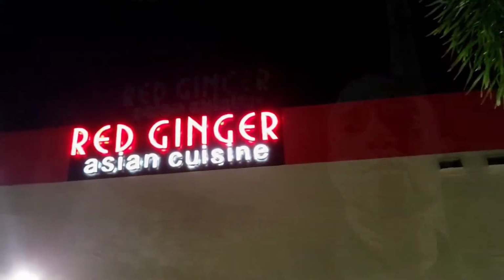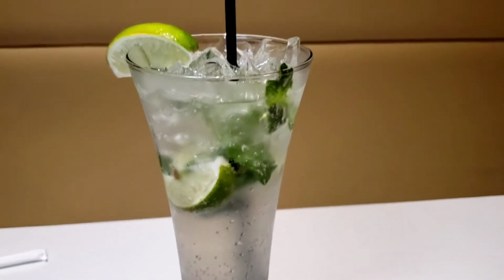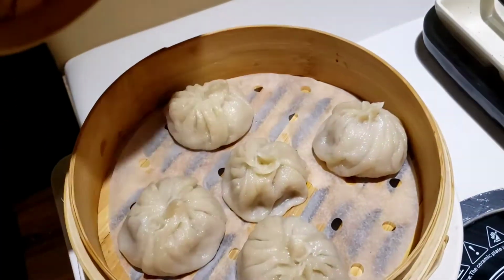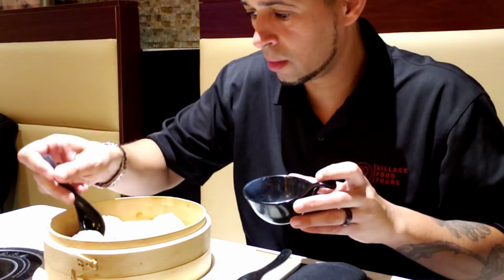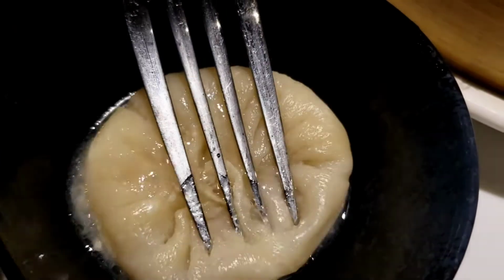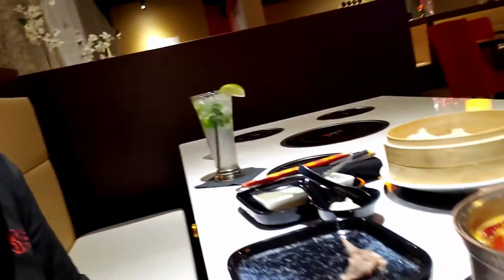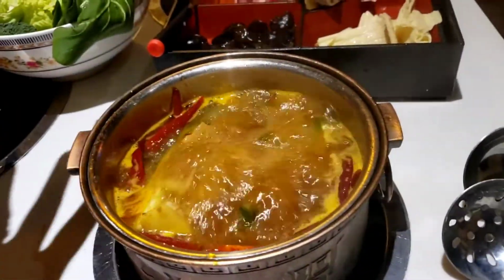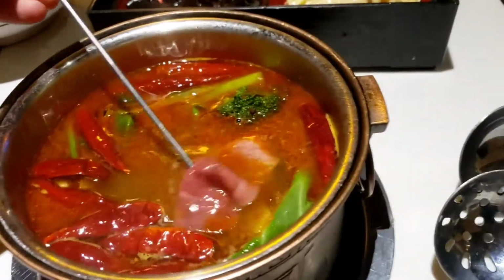Hot Pot & Soup Dumplings At Red Ginger In Melbourne Florida!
In this video, I check out Red Ginger in Melbourne Florida.

I've been searching and searching for soup dumplings and was excited to finally find them, and as a bonus, they were in Brevard County.

I also had a Mojito and a spicy hot pot! While I was there I had a chance to talk with the owner and look at some of the new menu items.

Have you had soup dumplings or hot pot before?

Red Ginger
6300 N Wickham Rd #127

Monday        11AM–9:30PM
Tuesday       11AM–9:30PM
Wednesday  11AM–9:30PM
Thursday      11AM–9:30PM
Friday.           11AM–10PM
Saturday       11AM–10PM
Sunday         11AM–9:30PM

About The Host:

My name is Halim Urban. For the last 20 years, I have been working in the restaurant industry. Sushi Chef, Dishwasher, Server you name it in the industry I have done it. In 2018 I founded Village Food Tours with a mission to bring together through the universal language of food at the same time positively promoting the people of the industry that I consider family.

I focus a great deal on food and family-friendly trips, as you probably have seen! I love to experience all types of different food, from casual to fine dining. I’m also passionate about being an ambassador for the areas I run my tours in as well as providing social media marketing consultation.

About Village Food Tours

Village Food Tours is a family-owned business that offers walking food tours in Brevard County Florida.  Tours provided consists of a 3-hour walk sampling unique food from at least 4 restaurants. On the tour, you get a chance to meet the chefs, owners, and people behind the dishes, and the stories about those dishes. In addition, to satisfying your appetite we will quench your thirst for knowledge about what makes the area unique, its history, where to go, and maybe even a ghost story or two.